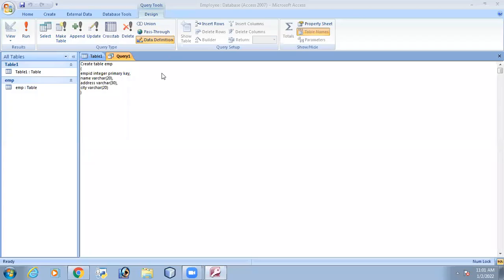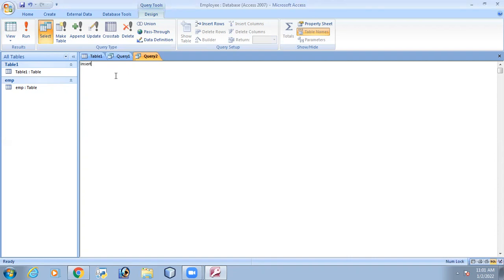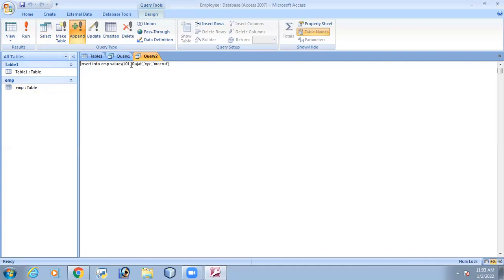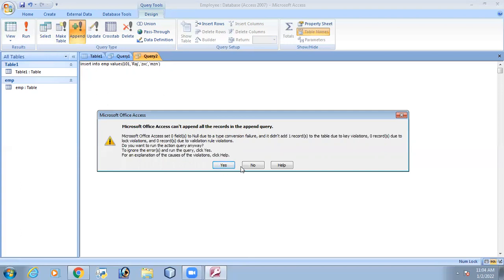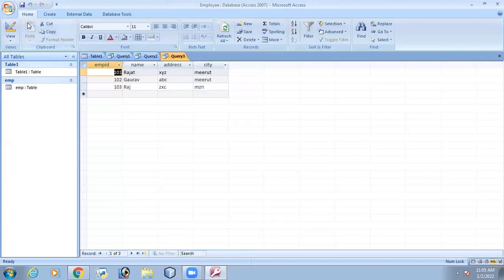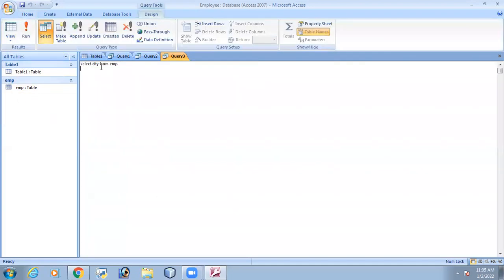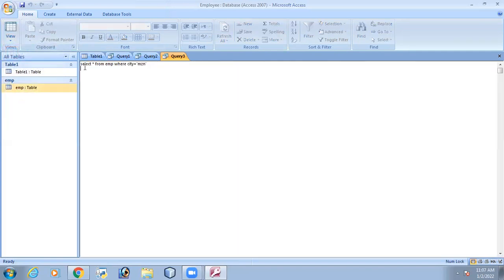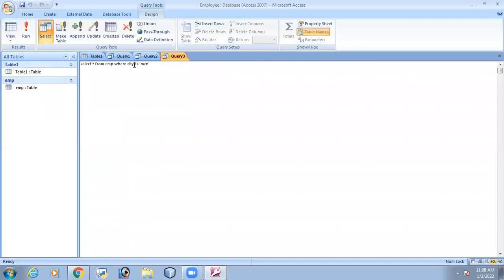Sql-2 2021-22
Document from Kriti